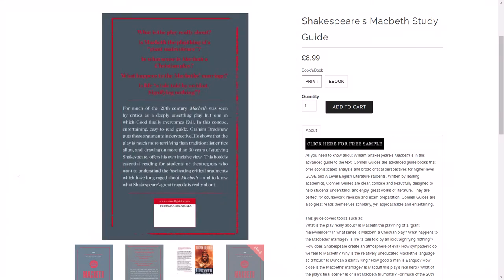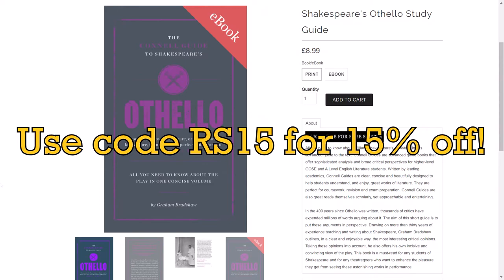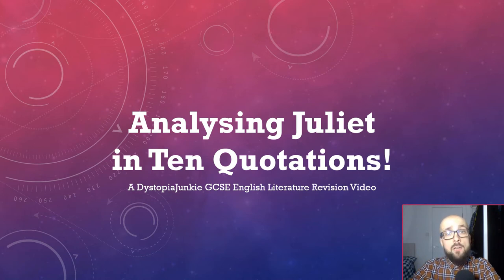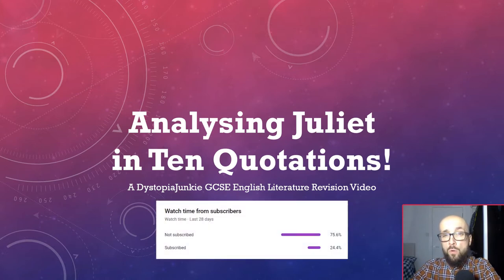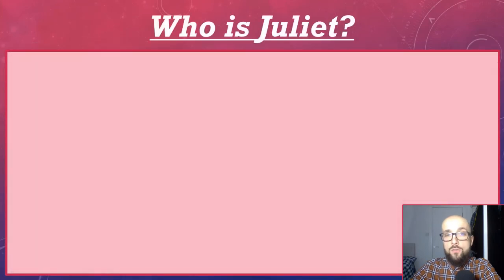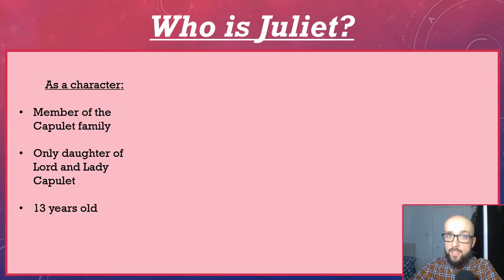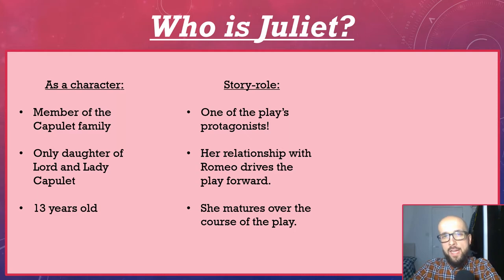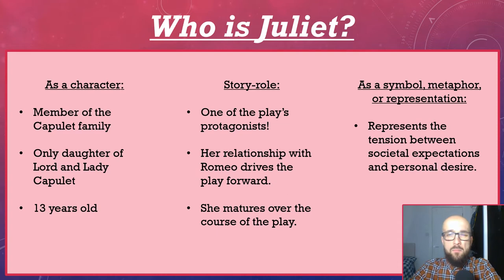Analysing Juliet in Ten Quotations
For access to the most intelligent study guides on the market for GCSE and A Level English Literature (and GCSE and A Level History as well!), - And as a special discount just for the Revision Squad, use code 'RS15' at checkout for 15% off any order you make on their website.

Welcome to video number eleven of my "'Romeo and Juliet' GCSE English Literature Revision" series! In this video, I analyse how the eponymous Juliet is presented in Shakespeare's play. To do that, I consider her from three different perspectives, analyse ten key quotations that relate to her (and add in some helpful contextual information too!), and pose a 'big question' for you to think about too!